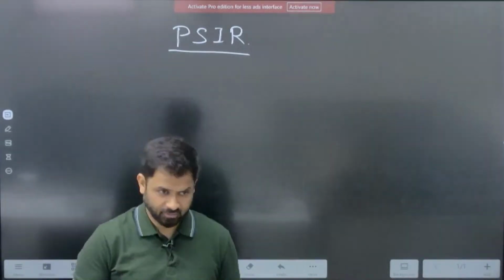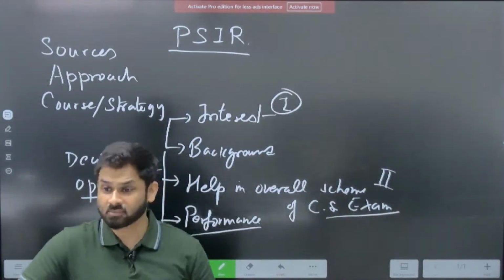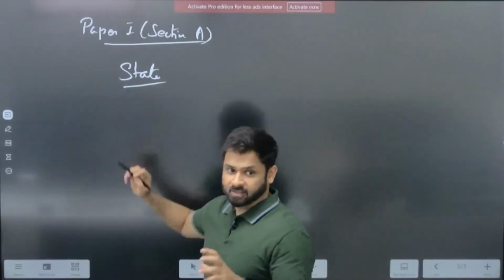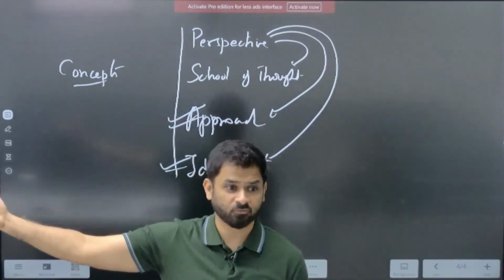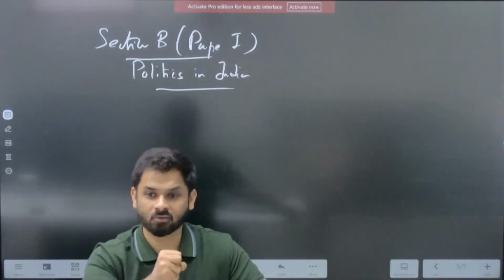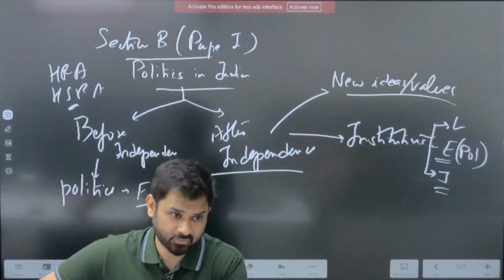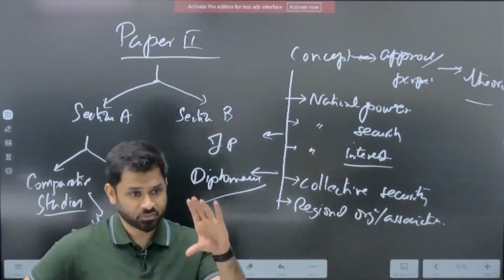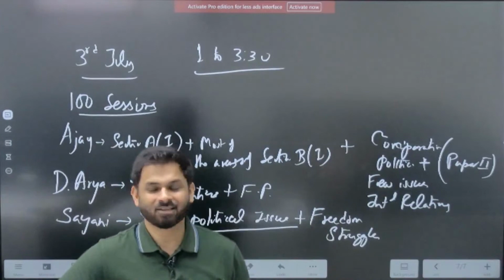Orientation Political Science and IR @ 01:00pm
By Ajay Srivastava